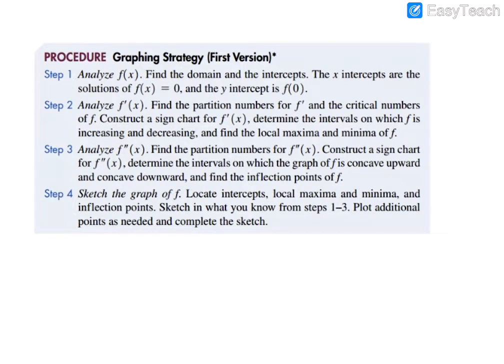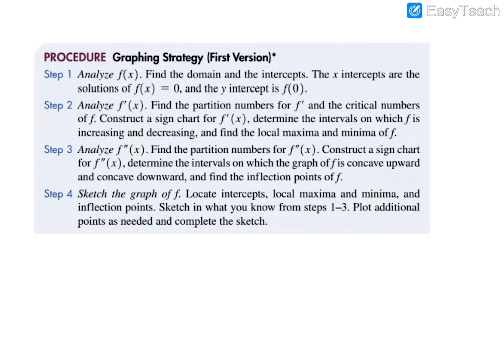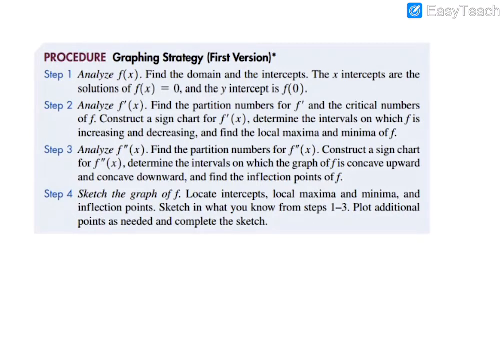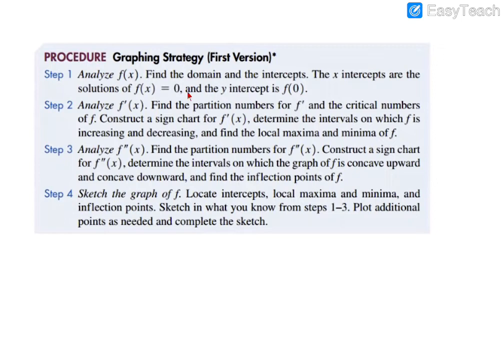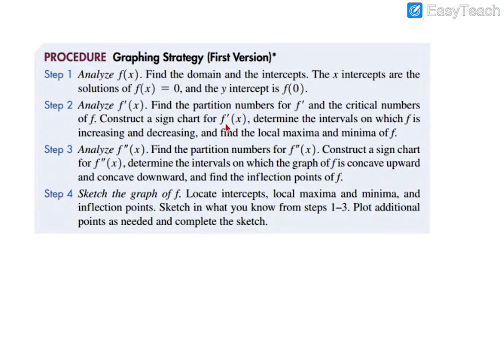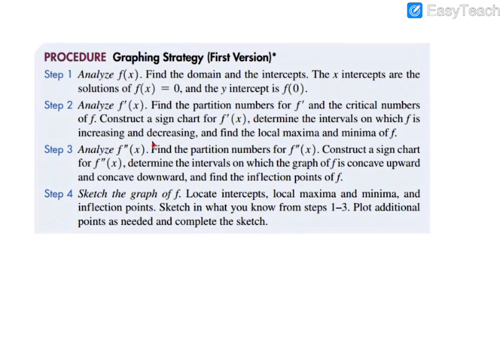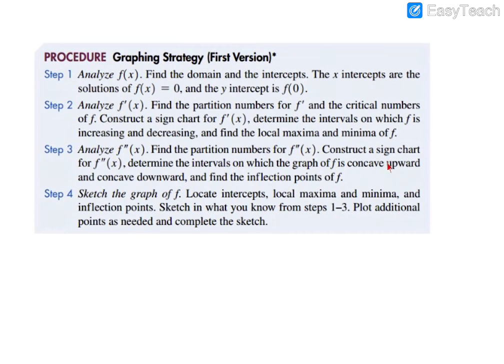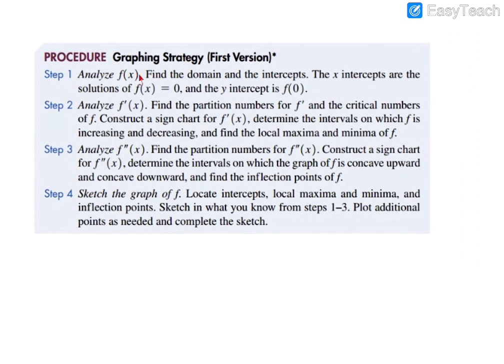4.2.2 Graphing Strategy First Version